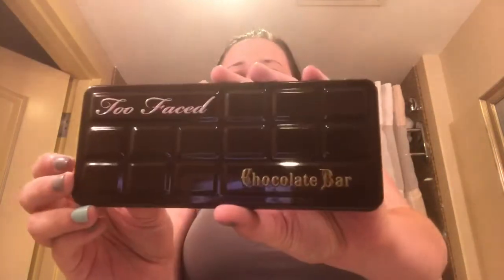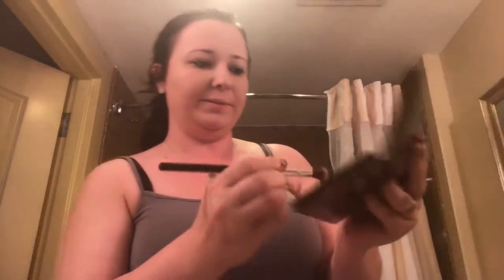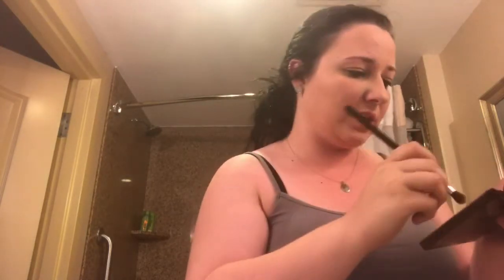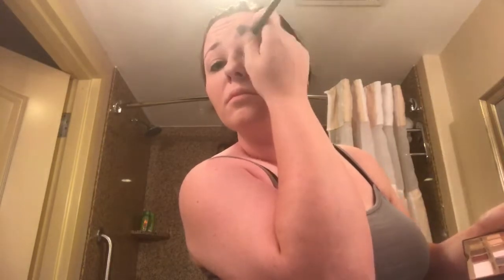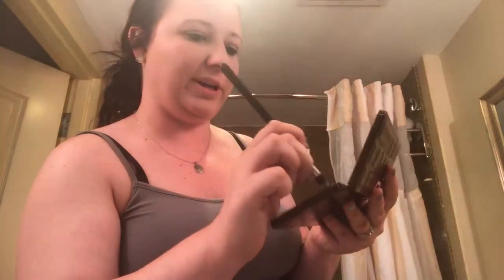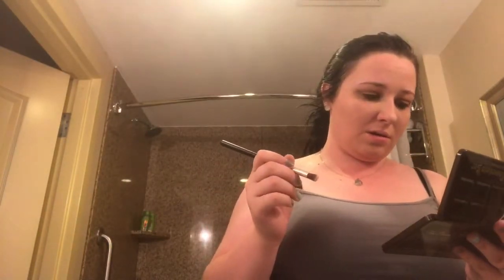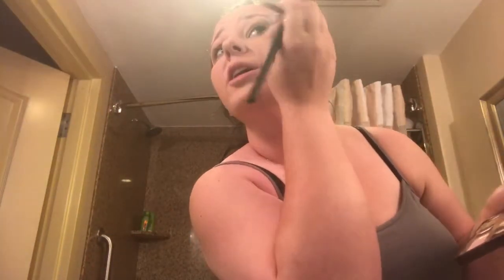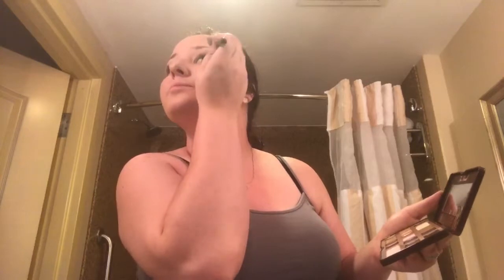Makeup for a Professional Day ft. Chocolate Bar Palette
Just a daily look during my travels. Apologies for the awkward angles and shower in the background!